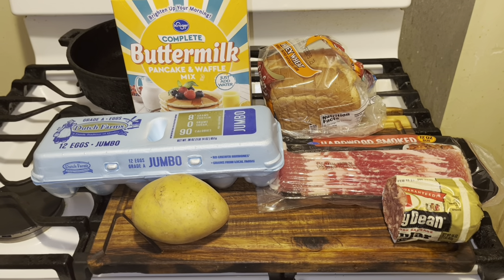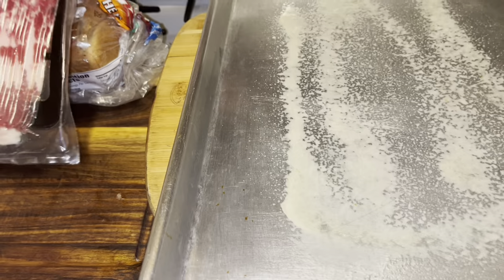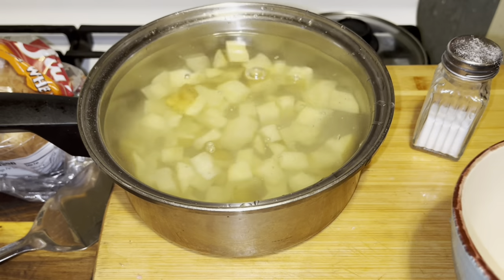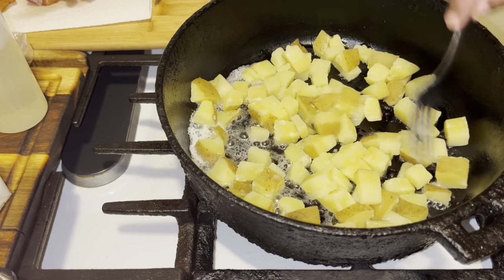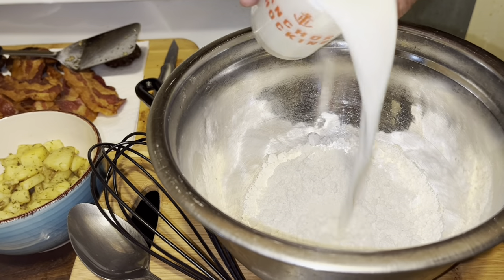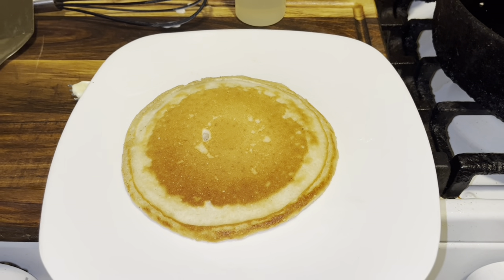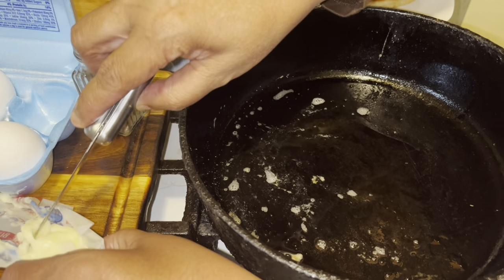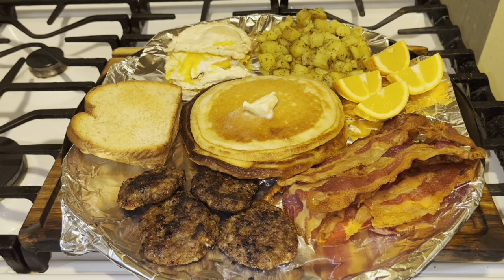Big Breakfast With Love | How To Make A Big Breakfast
Today I am making a big breakfast that is delicious and easy. And can be found in Detroit, Michigan Coney Islands.

Ingredients

Pancakes
Bacon
Sausages
Eggs
Toast
Potatoes
Butter
Salt & Pepper